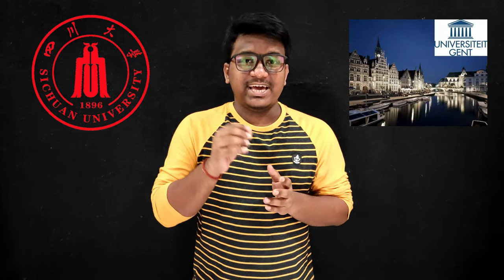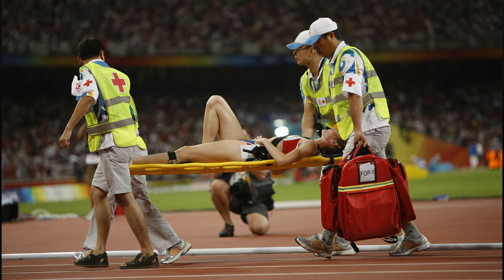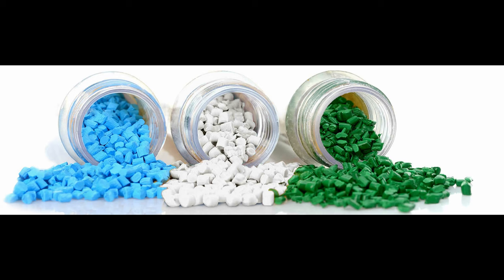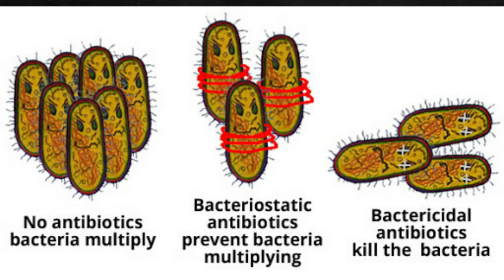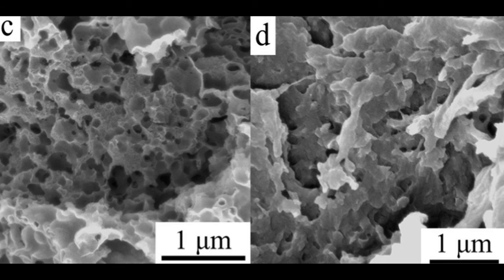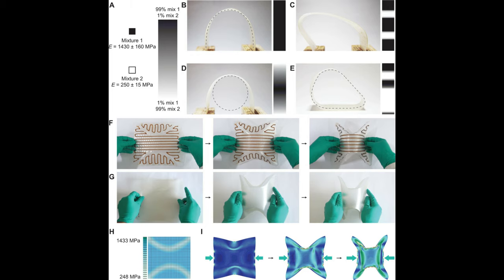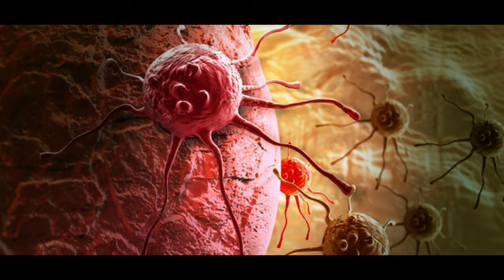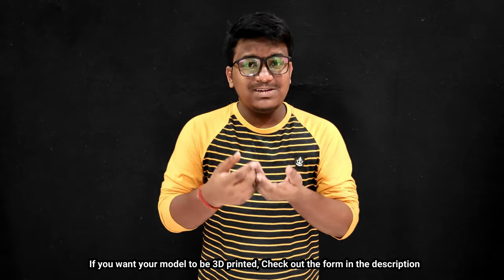10News - Aluminium 3D Printing || 3D Printed Lung Part || 3D Printing an Ear inside the body...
Or